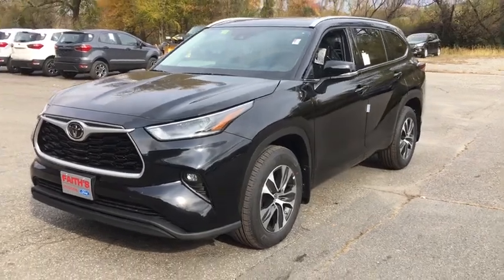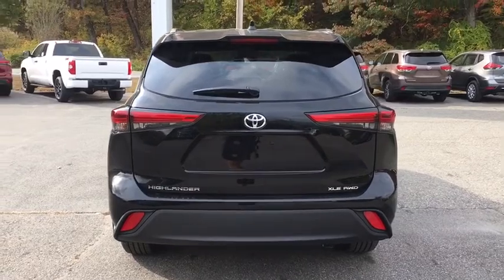2021 Toyota Highlander Bellows Falls, Keene, Brattleboro, Claremont, Greenfield, VT T3045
Midnight Black Metallic New 2021 Toyota Highlander available in Bellows Falls, Vermont at Faiths Toyota Ford. Servicing the Keene, Brattleboro, Claremont, Greenfield, VT area.